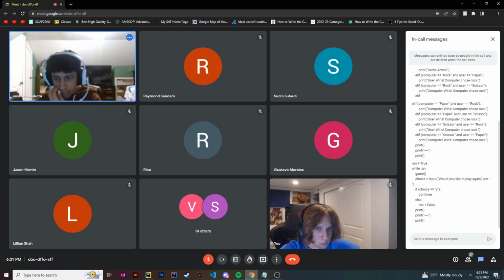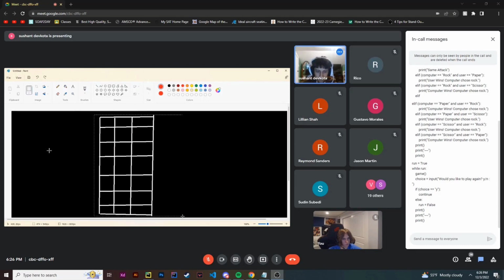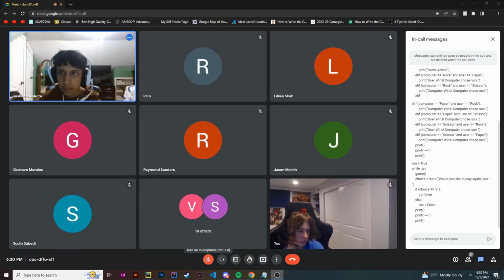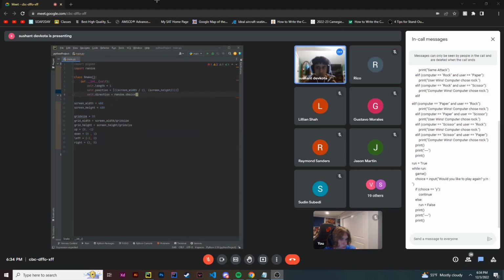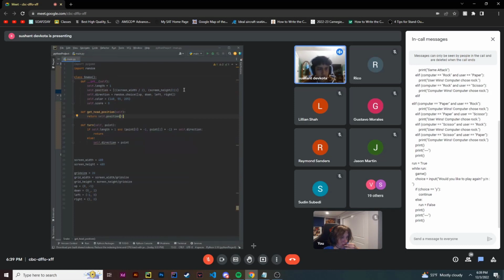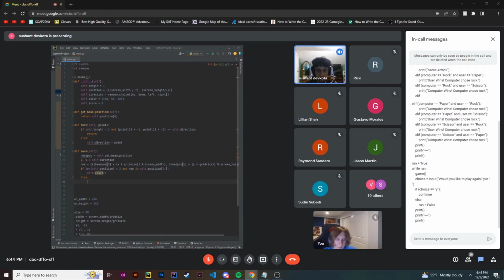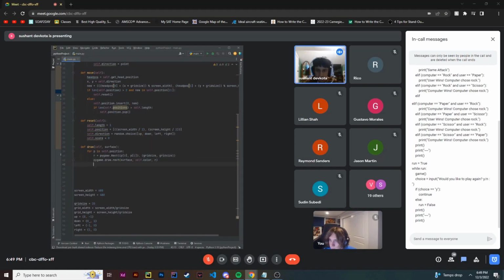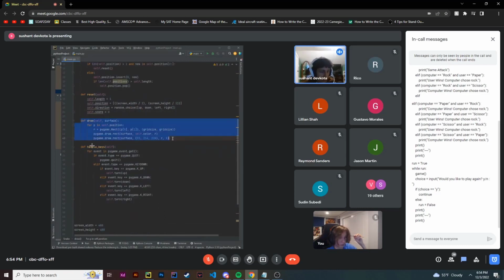Python - Rock Paper Scissors & PyGame Snake Game (Troolean's 12/03 Class)